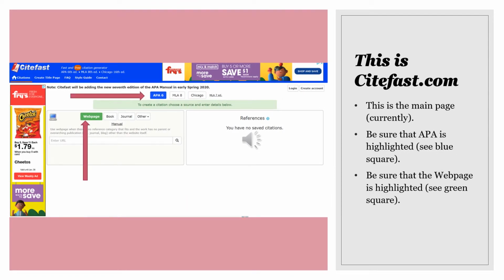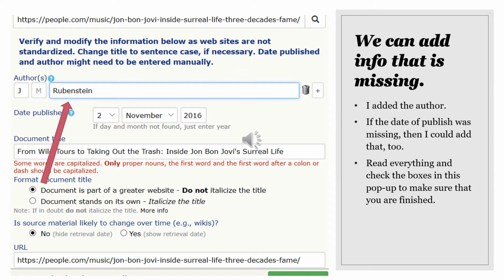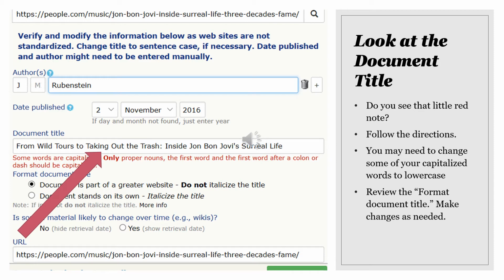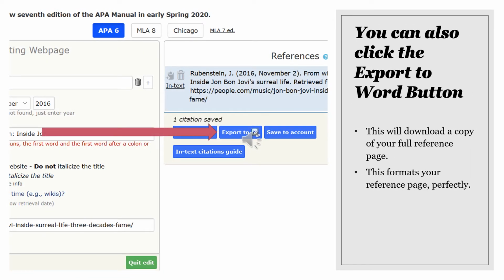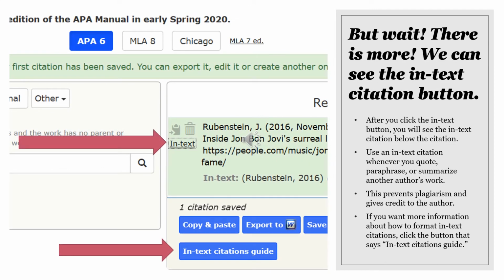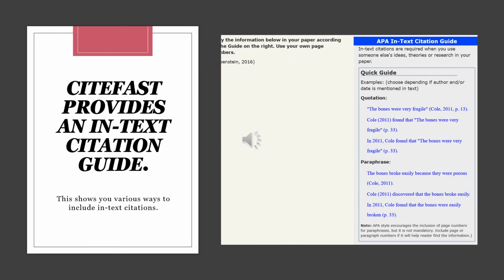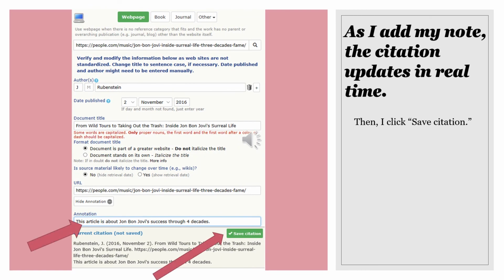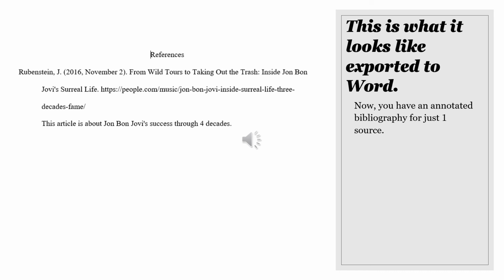How To Use Citefast.com--Create APA Citations, In-Text Citations, Annotated Bibliographies, and More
This step-by-step guide will assist you in creating citations, in-text citations, annotated bibliographies, and reference pages with Citefast.com. Citefast is my favorite citation machine because it can do so much and the advertising is not too obtrusive.